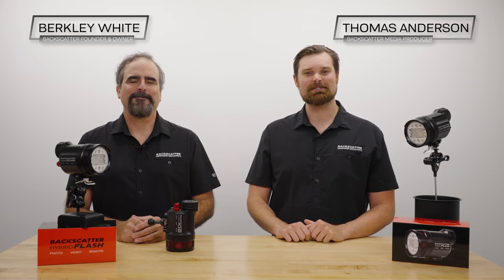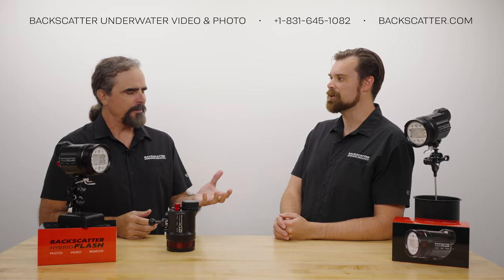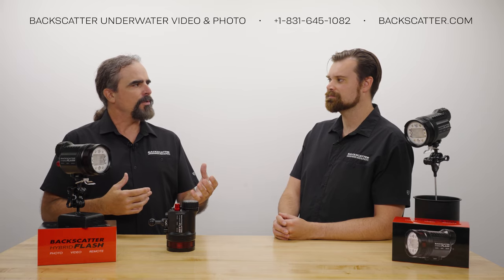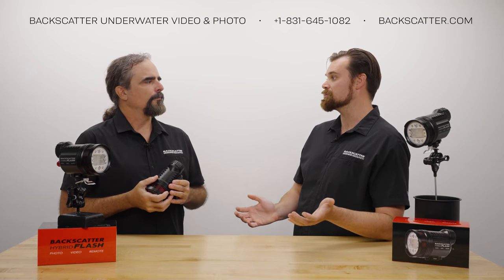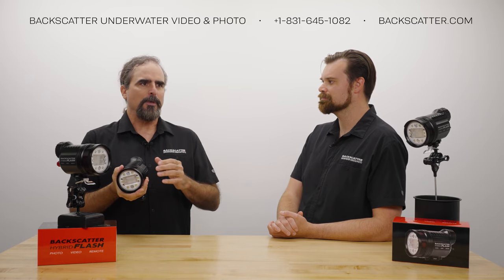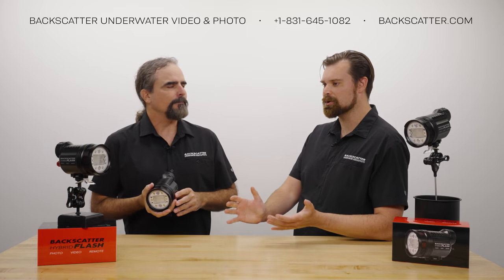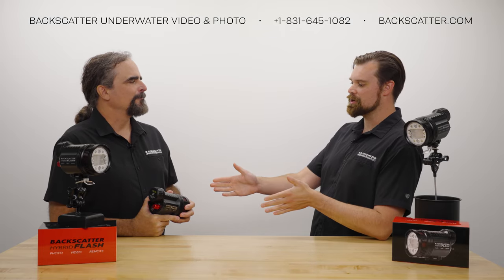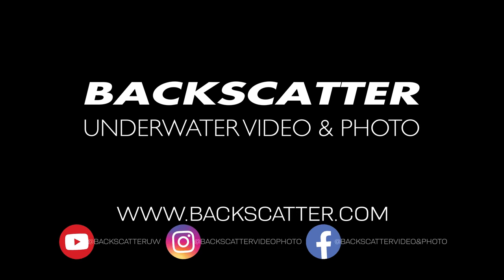Remote WIde Angle Underwater Photography Lighting With The Backscatter Hybrid Flash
Get inspired with Backscatter founder and owner Berkley White, as he describes his process for using the Hybrid Flash in Remote Mode. In this video, Berkley covers how remote shooting is best used with a flash, how to set up to shoot wide angle remotely and pro-tips for getting the shot and working with models.

00:00 Intro
02:12 Video Lights vs Strobe
06:22 Remote Wide Angle Setup
10:32 Pro Tips